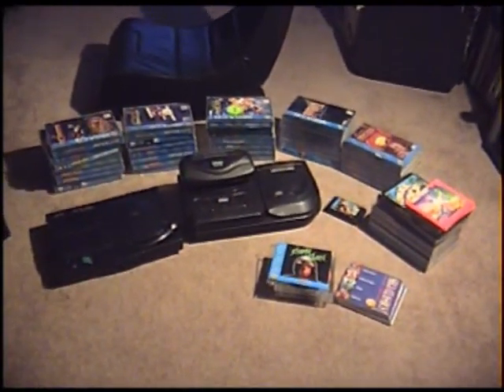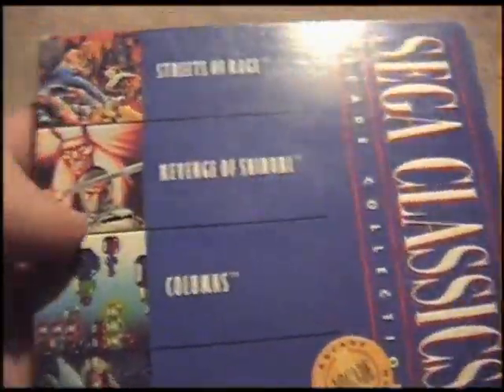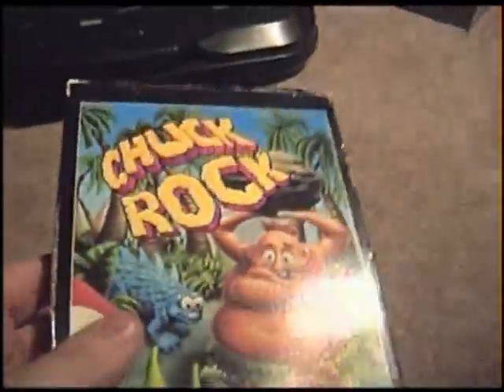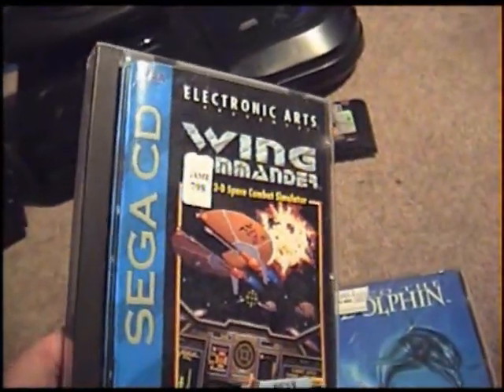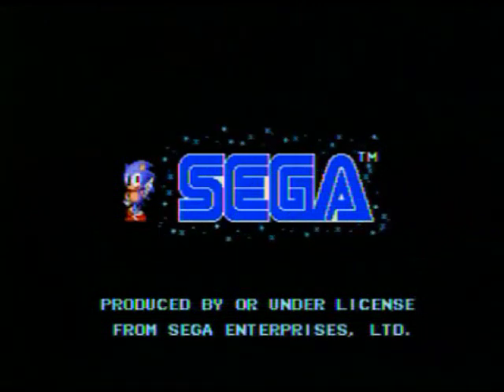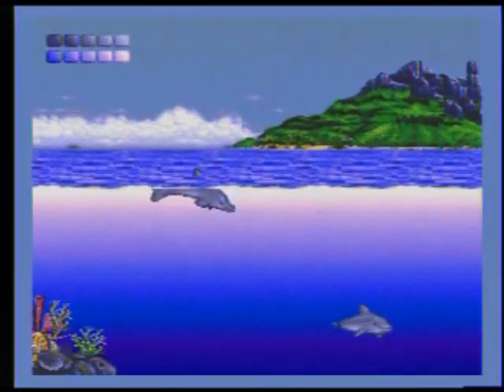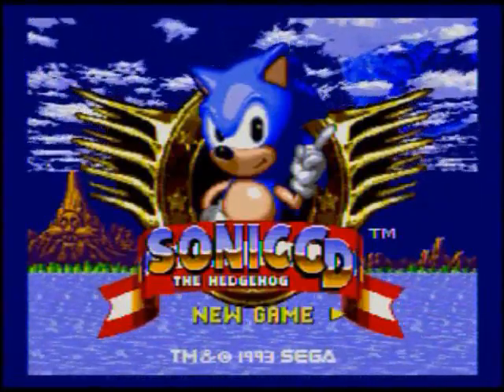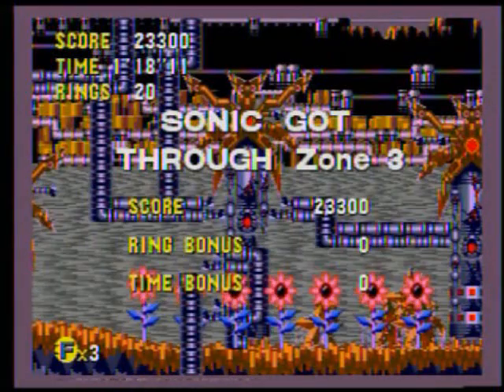Sega CD Collection and Gameplay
Sega CD is an underrated attachment that had some great games. Too bad they were buried by a lot of CG crap, hehe.